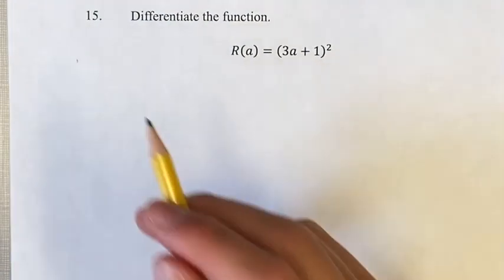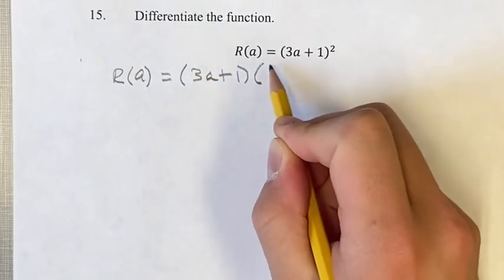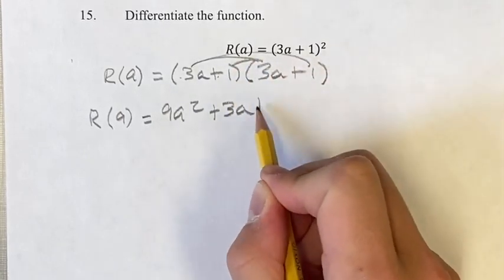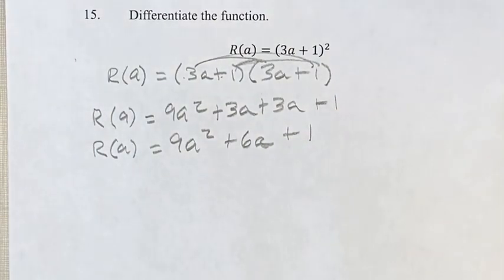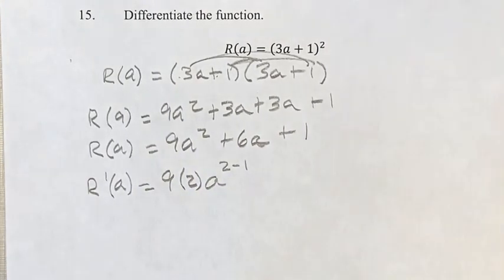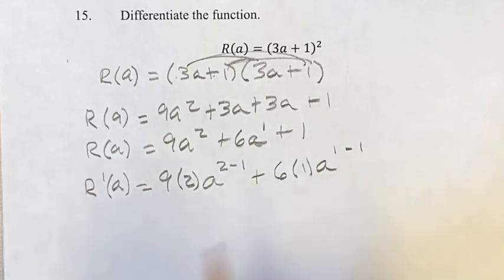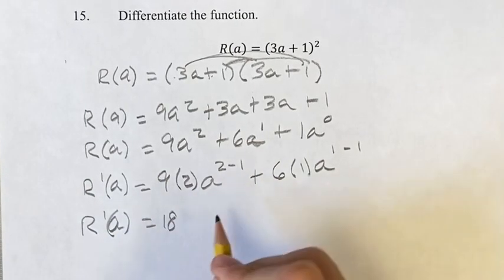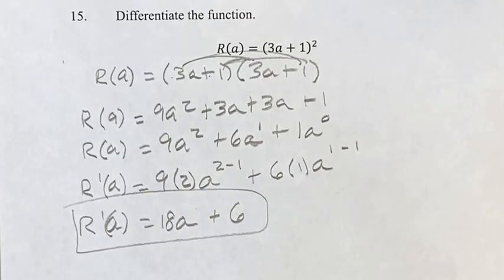15. Differentiate the function. R(a)=(3a+1)^2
15. Differentiate the function.

R(a)=(3a+1)^2

Calculus: Early Transcendentals
Chapter 3: Differentiation Rules
Section 3.1: Derivatives of Polynomials and Exponential Functions
Problem 15